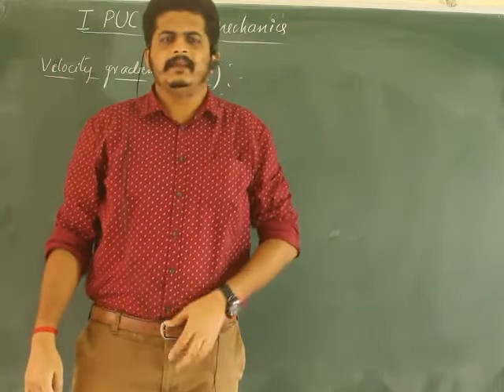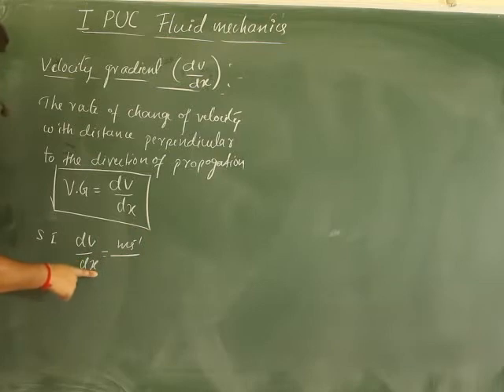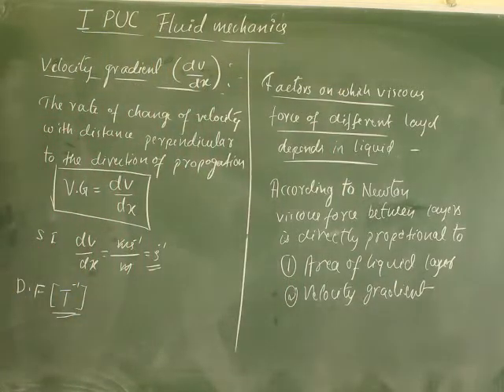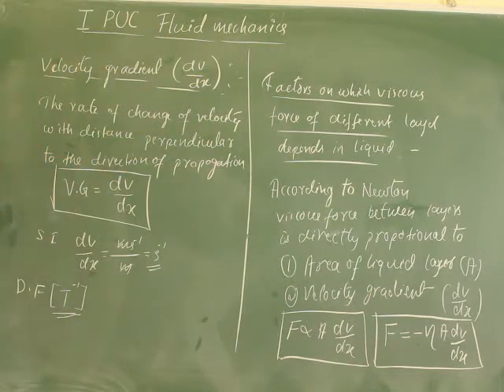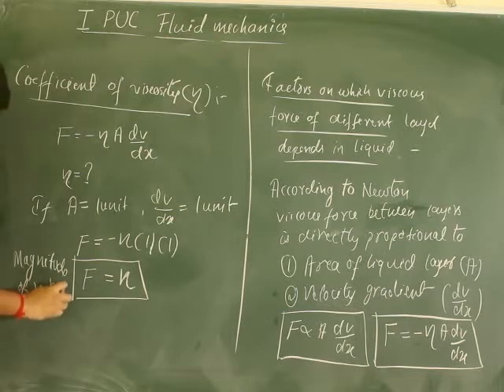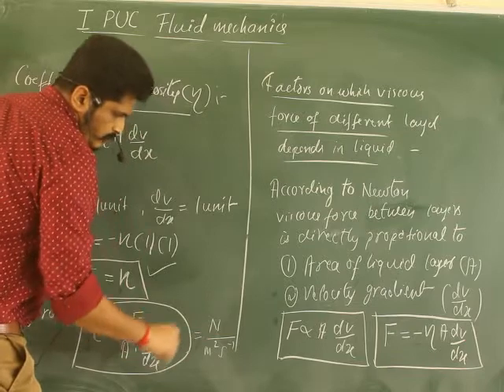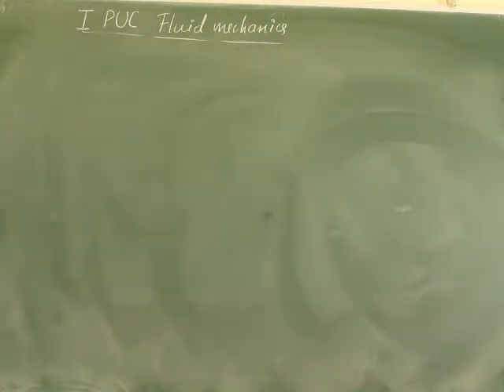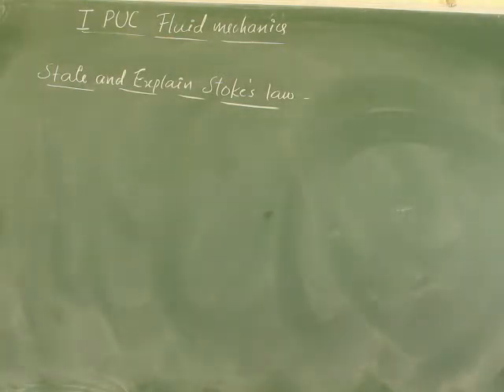Physics I Year | Mechanical properties of fluids | Part 22